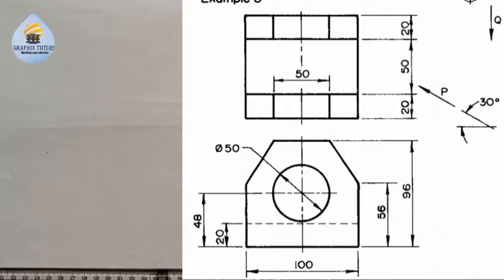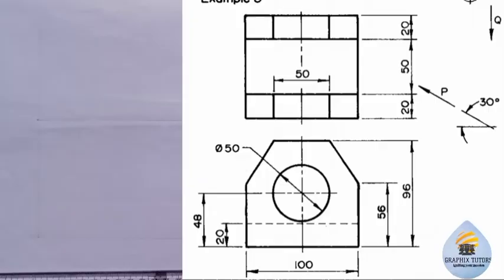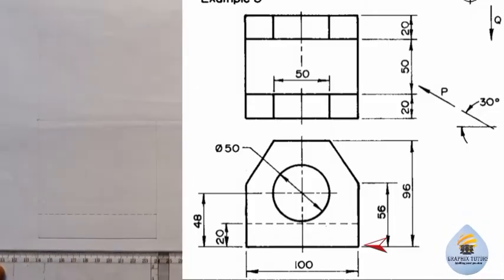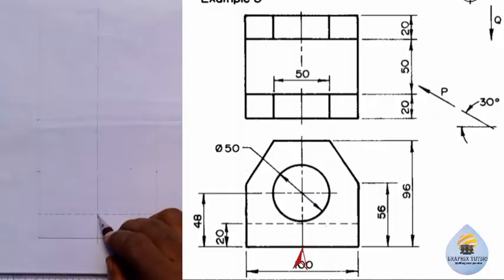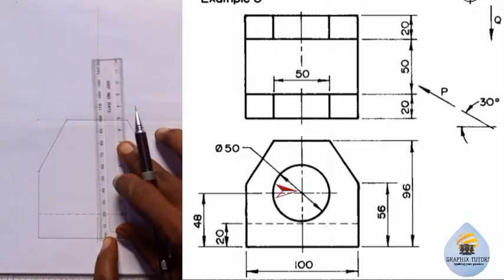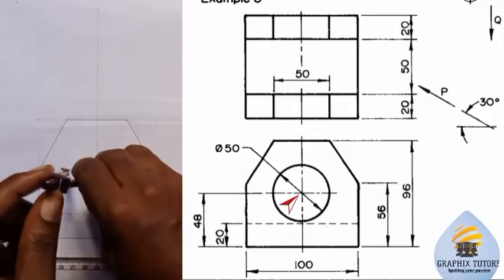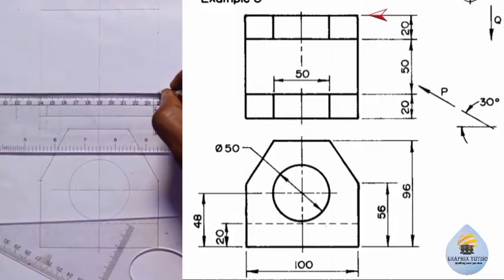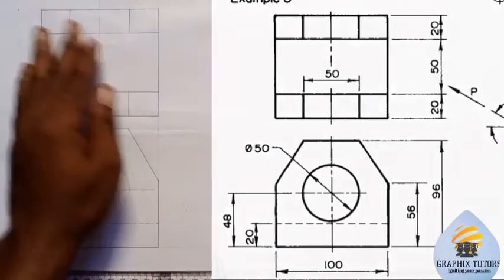Auxiliary elevation, auxillary plan in auxillary projection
In this video you will learn how to draw in auxillary projection the auxillary elevation of a given view